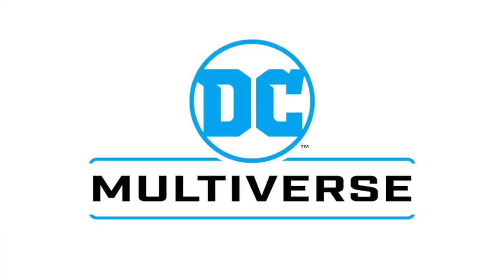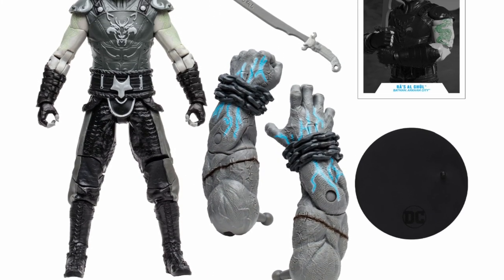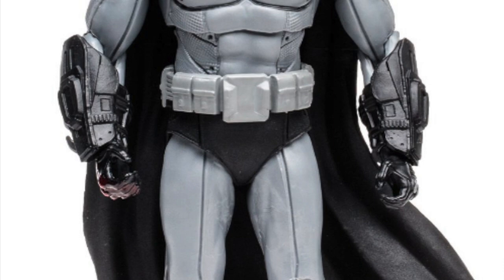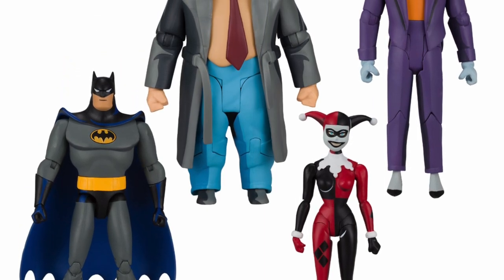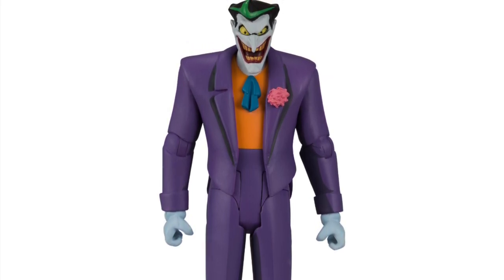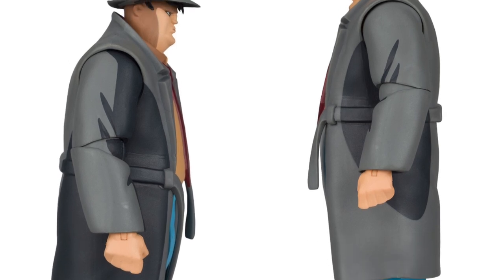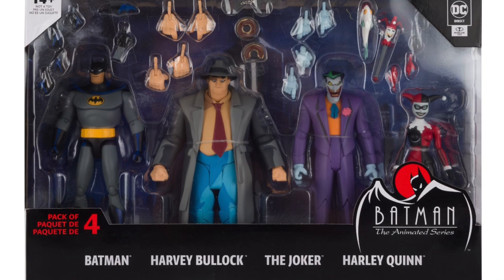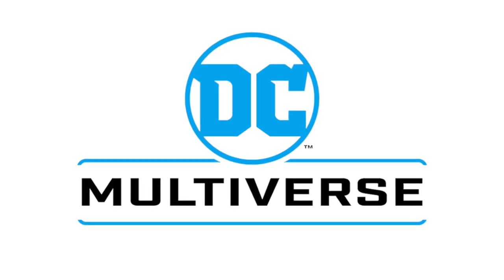2022 NEW McFARLANE TOYS EXCLUSIVES REVEALED | Walmart Fall Collector Con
Everything you need to know about the New McFarlane Toys x DC Direct Walmart Fall Collector Con exclusives.

Thank you for using my links in advance!

Look for links to launch October 7th, in and around 7am pacific

BTAS 4 Pack

The Penguin:

Ras Al Ghul: